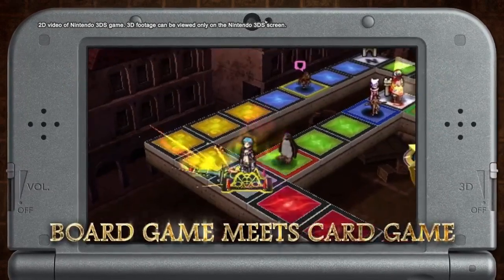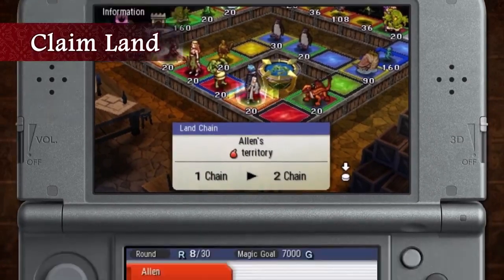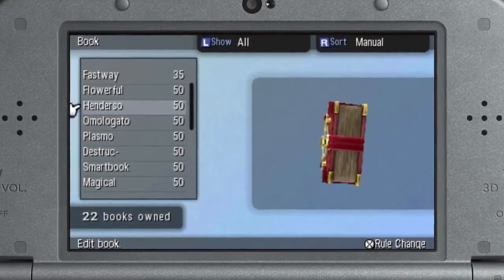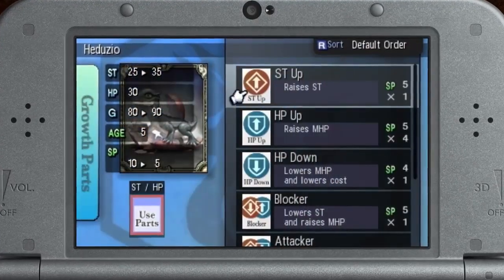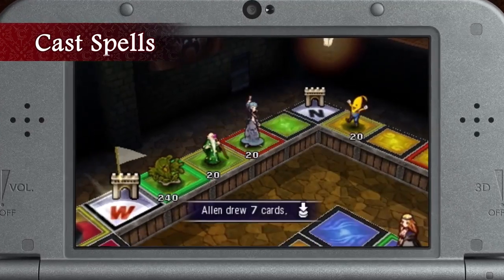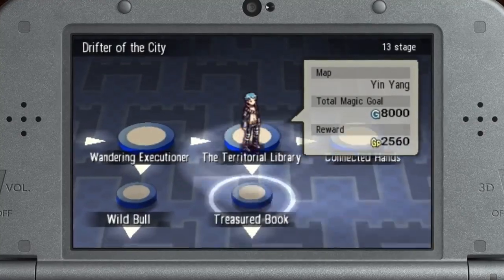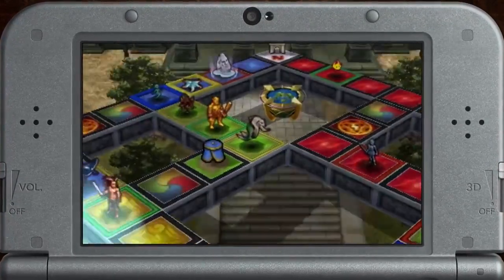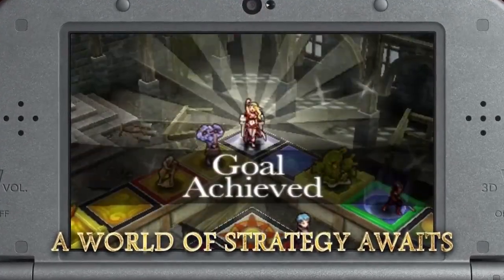Culdcept Revolt Official Overview Trailer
Learn about claiming land, collecting tolls and more.

Follow GameTrailers for more!